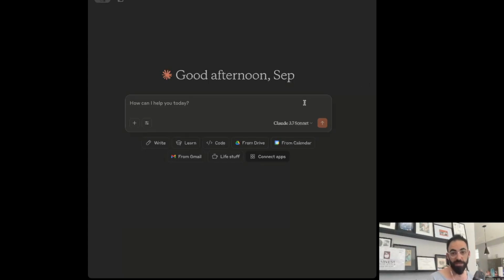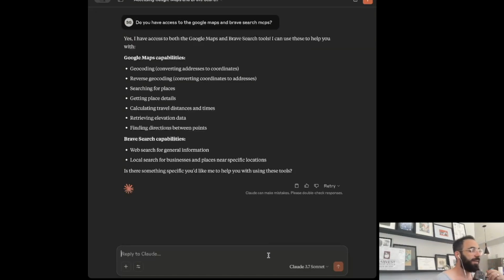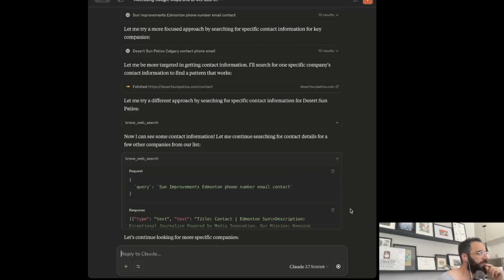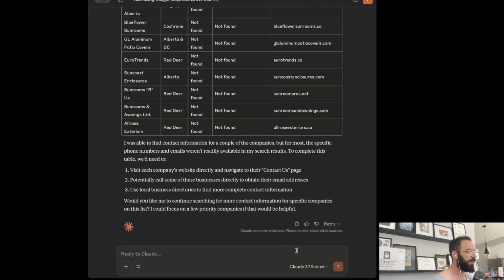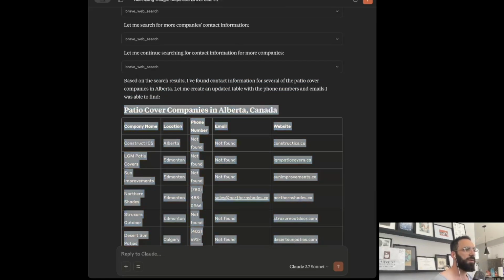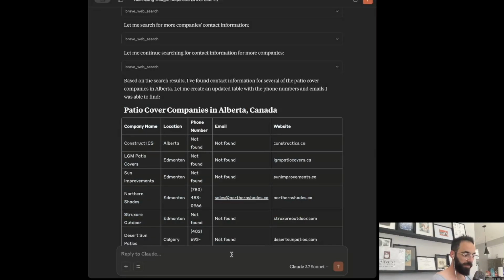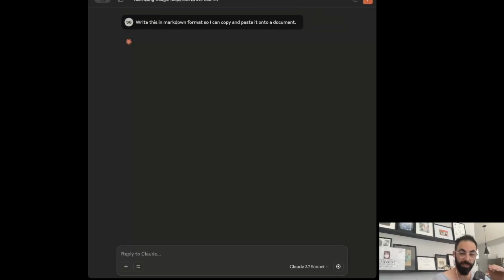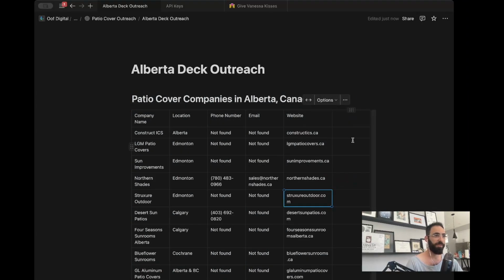The Easiest Way to Find Clients Using Claude (Business Emails, Numbers, & Sites)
How to find clients using Claude: build a cold-calling lead list in seconds with business names, websites, phone numbers and emails. Pick a niche, let Claude search the web and Google Maps, and get back a lead table you can call from today. Then turn it into a simple outreach plan and a cold email.

Example niche in this video: patio cover companies in Alberta. It works for finding clients in any local business niche.

Want the prompts? Comment "LEADS" and I'll send them.

CHAPTERS
0:00 How to find clients with AI (cold-call list)
1:20 Setting up Brave Search and Google Maps MCP
1:53 How to pick a niche for cold outreach
2:42 The plan: lead list, Notion, follow-ups
2:59 How to build a lead list with Claude
3:14 How to find business phone numbers and emails
5:09 Exporting the lead list
6:14 A simple cold outreach sequence
7:02 How to write a cold email with AI